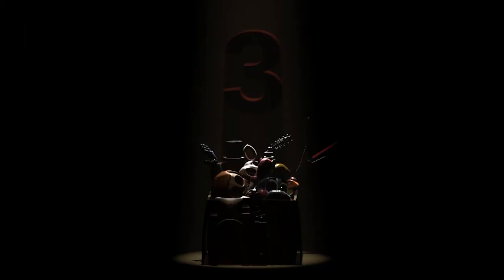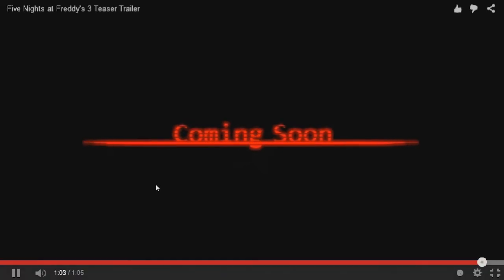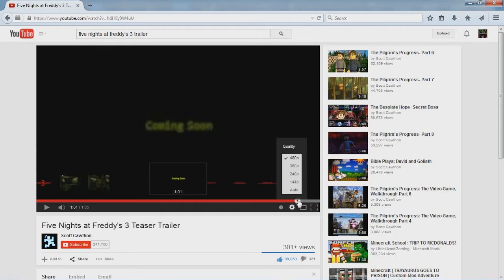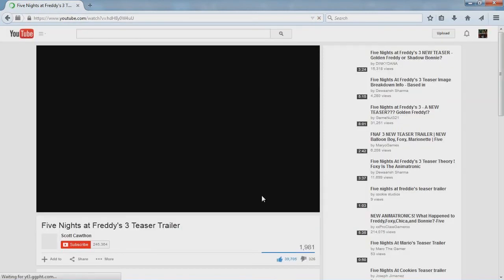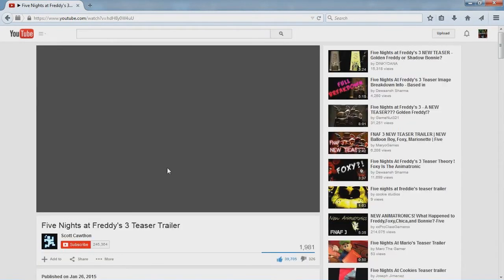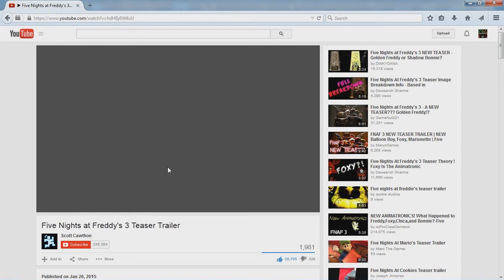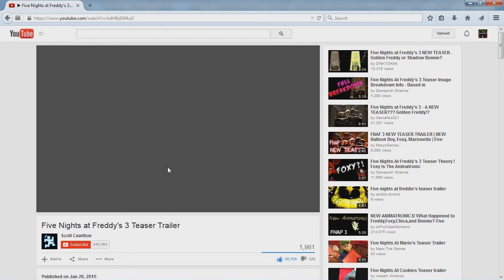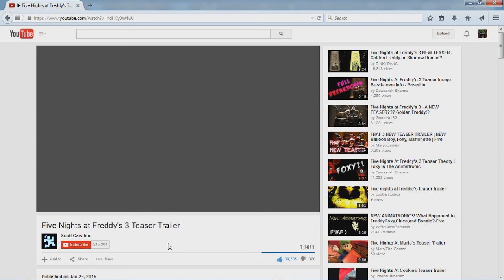Five Night's At Freddy's 3 Trailer Reaction WTF IS THAT?!?!?!?!?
Hey what is going on guys as you all know I am TDCROX 5 and today I am showing you my reaction to the Five Nights At Freddy's 3 Trailer.

IF YOU LIKE THIS VIDEO PLEASE LIKE COMMENT AND SUBSCRIBE IT DOES HELP A LOT AND I WOULD MEAN THE WORLD TO ME IF YOU GUYS LIKE MY CHANNEL THANKS FOR ALL OF THE SUPPORT SO FAR!!